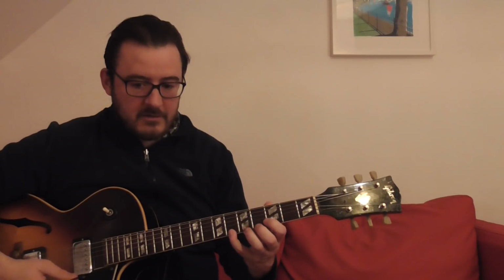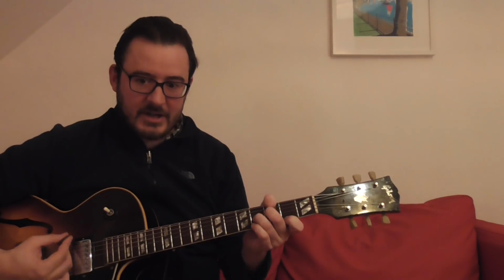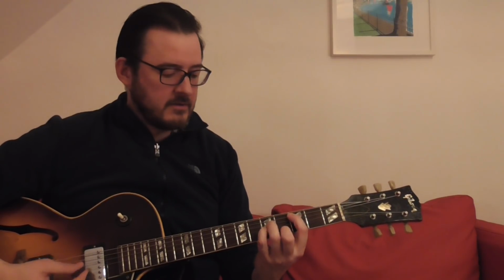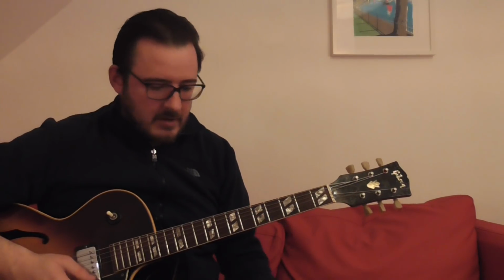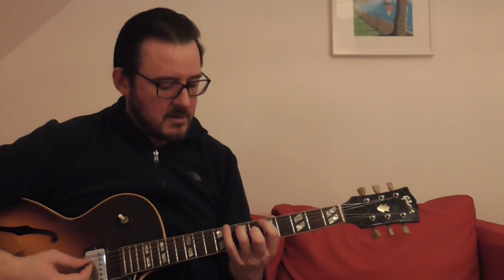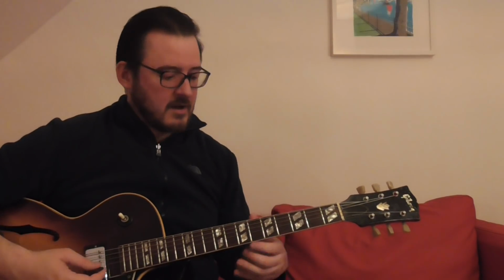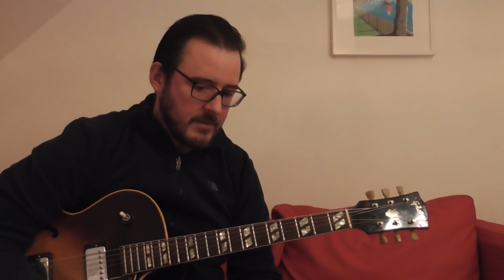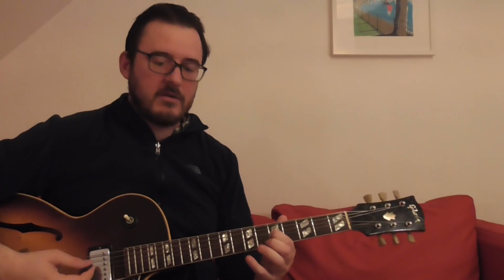2 simple & effective ways to use the altered scale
Apologies for the quality of this vid... Not in my studio ATM